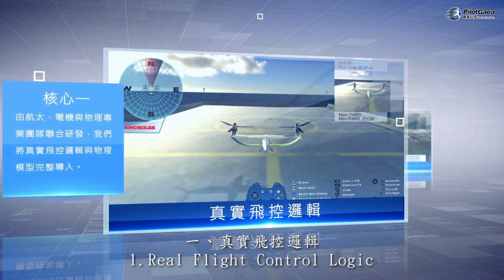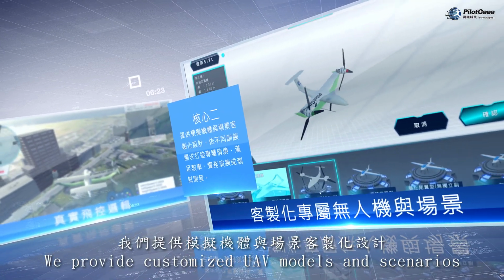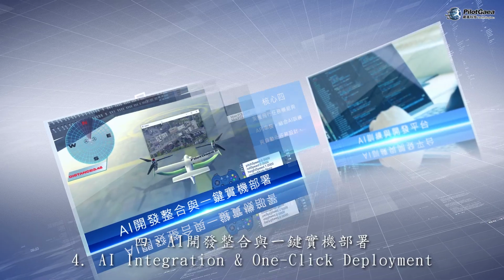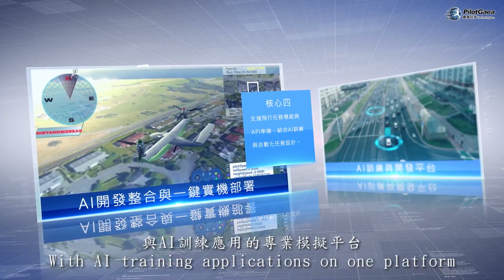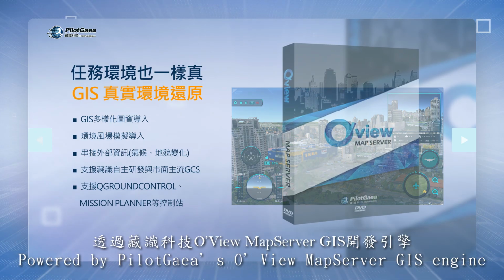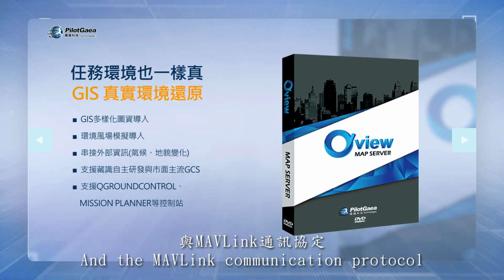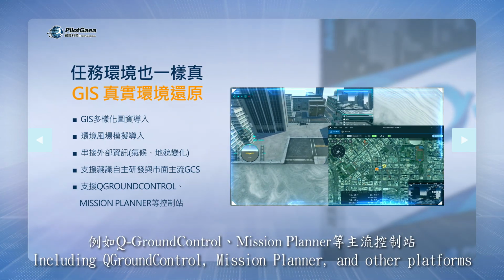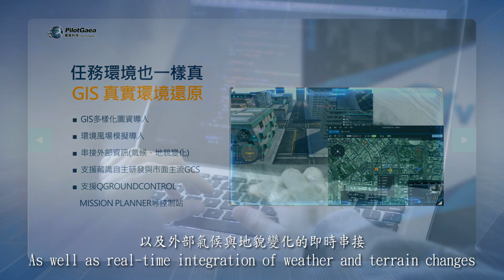🎮 PilotSky Sim — Next-Generation UAV Simulator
Realistic Flight | AI Integration | Professional Training

PilotSky Sim is an advanced drone flight simulation platform designed for professional training, research, and mission planning.
With true-to-life flight controls, precise physics-based flight modeling, and fully customizable mission environments, it provides an unmatched immersive experience for pilots and developers alike.

💡 Key Features

Realistic Flight Dynamics – Fly with the same control response as an actual UAV.

Customizable Scenarios – Build training or mission environments to match any real-world condition.

AI & Digital Twin Integration – Train AI models and perform data-driven mission analysis.

Multi-Aircraft Support – Rotorcraft, fixed-wing, tilt-rotor, and multi-drone coordination.

🚀 Applications

Professional pilot training and certification

Government and academic research

UAV mission rehearsal and testing

Education, exhibitions, and XR immersive experiences

PilotSky Sim is more than a simulator—it’s a complete solution for AI-powered UAV operations and digital twin innovation.